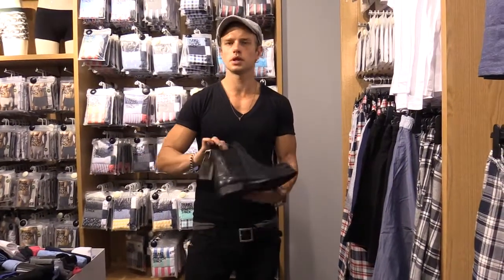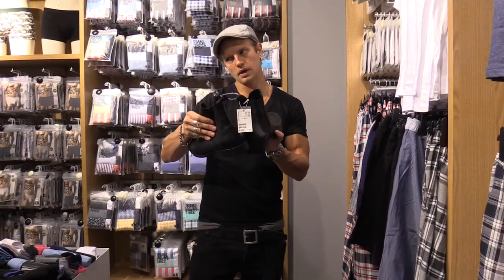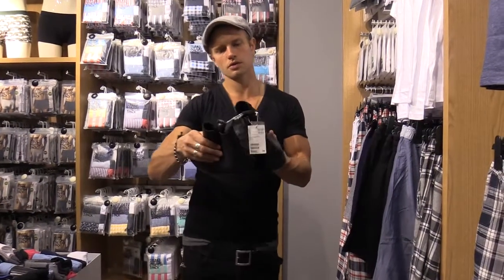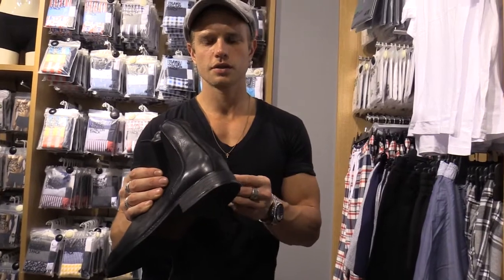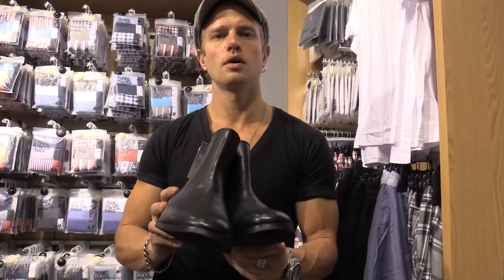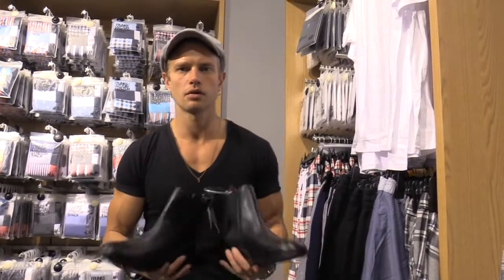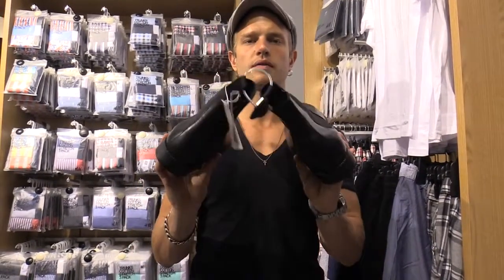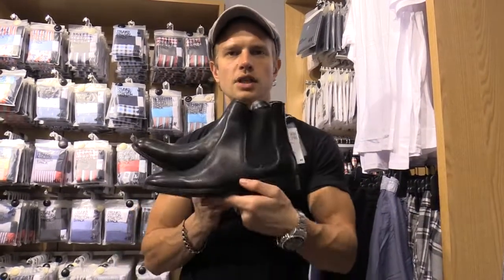Chelsea Boots H&M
and join our members list to receive a free 1 hour video on the 5 do's and dont's of men's fashion!

-At FashionGameTV we aim to give up to date advice on men's fashion, how to look good and have great style.

- Be aware we have moved, on our new channel we release 5 videos a week on men’s fashion, dating & relationship advice, fitness and lifestyle.